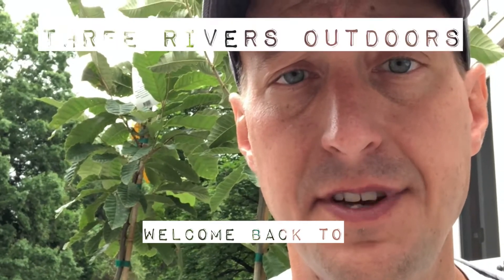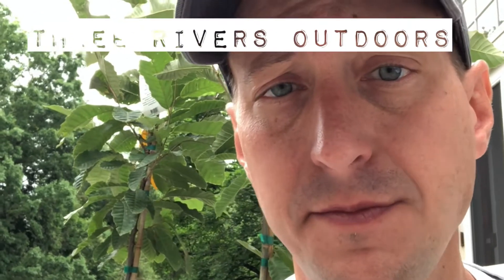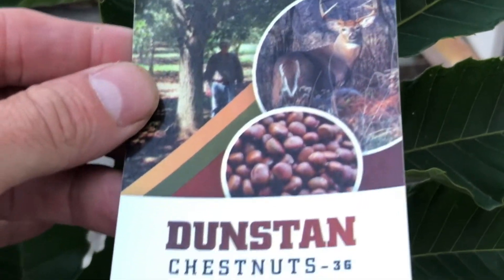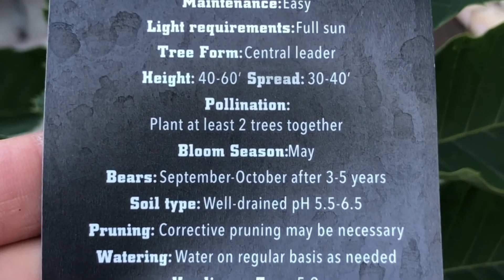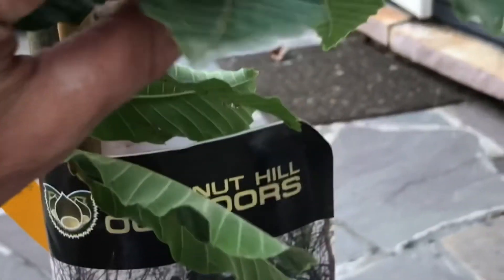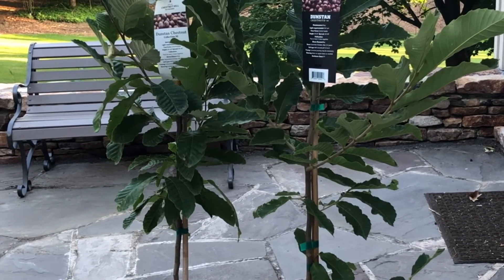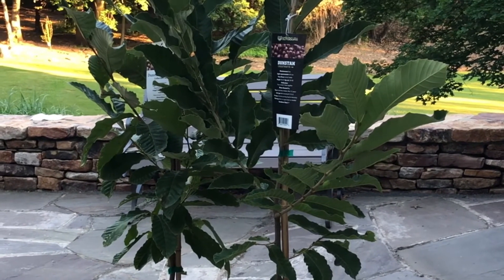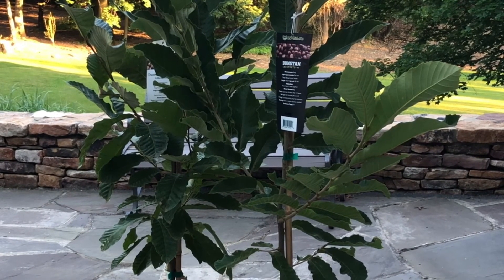Dunstan Chestnut Trees - Reviving the Lost American Chestnut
Learn a little about the American Chestnut, it’s widespread use, storied history and it’s extinction in the early 1900s and what is being done to revive this piece of important American history and culture.

This is a great fertilizer for chestnut: